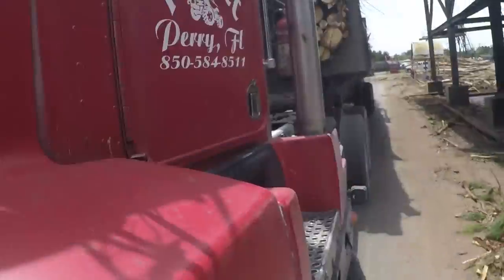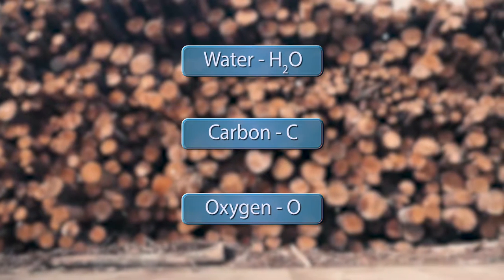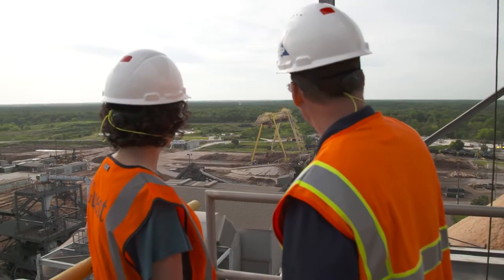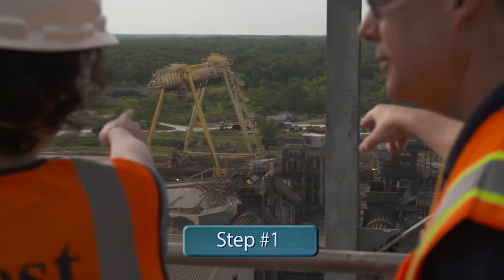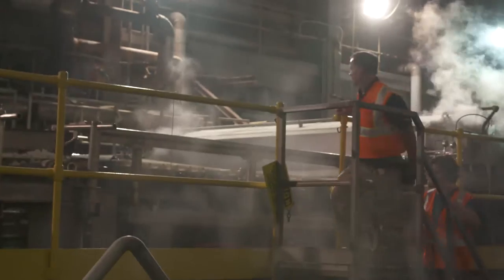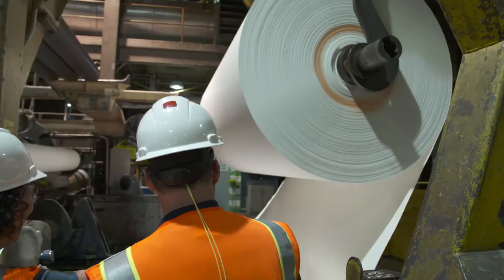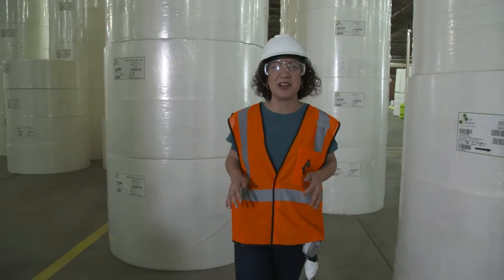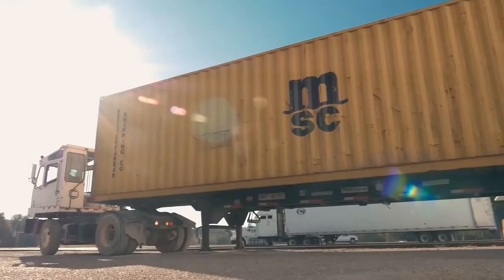Math | Soup to Nuts at Georgia-Pacific (No Activity Breaks)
What do diapers, ice cream and LCD screens have in common? They’re all made with cellulose fibers from right here at Georgia Pacific’s Foley Cellulose Mill.

Just where do all of these cellulose fibers come from?

We’ll explore how this mill extracts a whopping 465 thousand metric tons of cellulose a year from trees!

Public Affairs Manager Scott Mixon shows us all the specialized machinery and hundreds of skilled workers needed to make that happen.

During this episode, hosted by Dr. Meisa Salaita, we follow Scott as he shows us the whole process… from soup to nuts.

gp.com